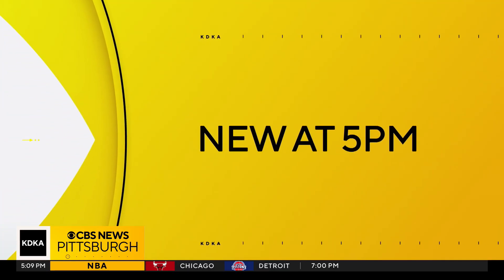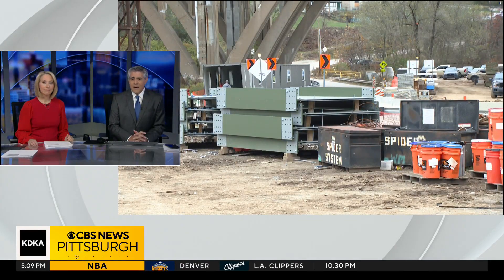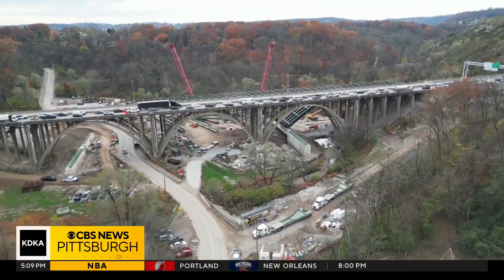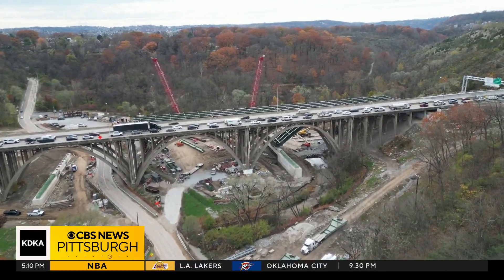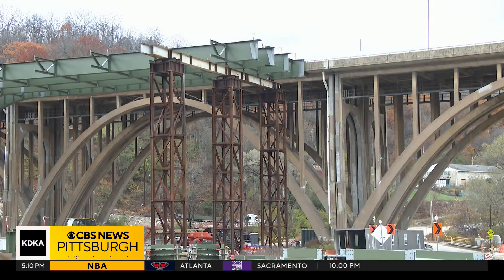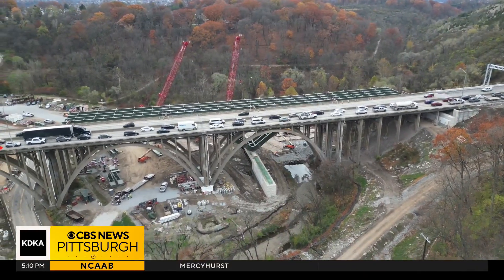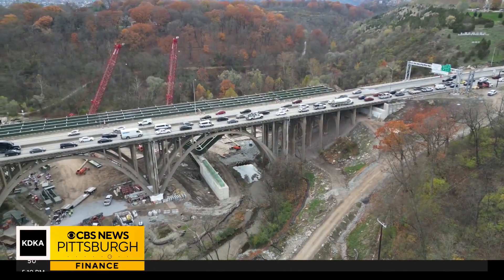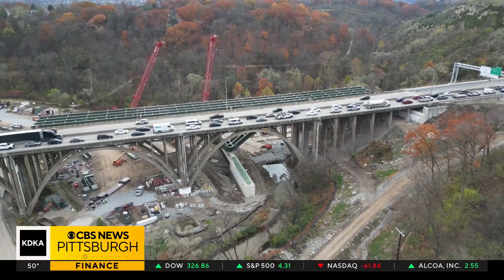Here's why the Commercial Street Bridge project is a "stunning engineering feat"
One of the dozen or more projects leaders previewed is the replacement of the Commercial Street Bridge